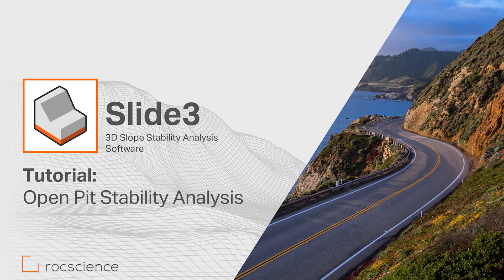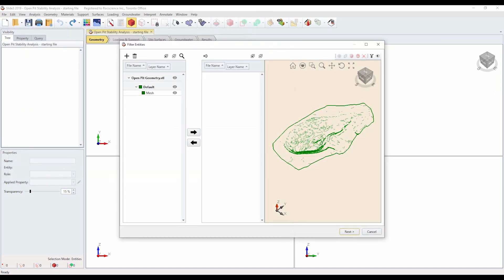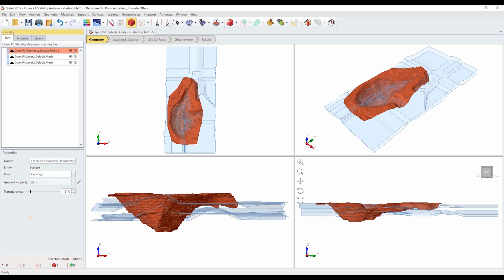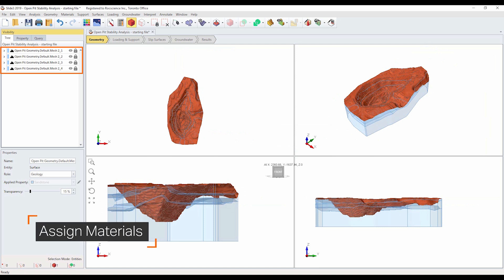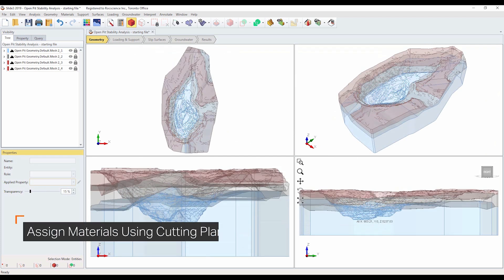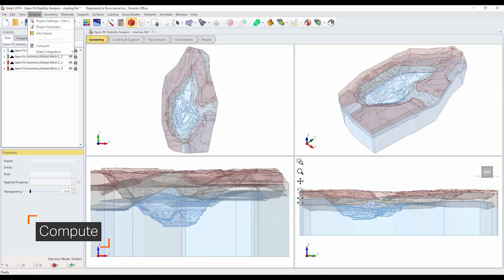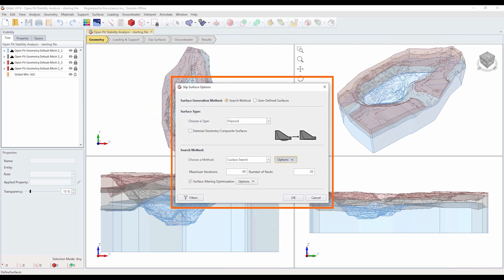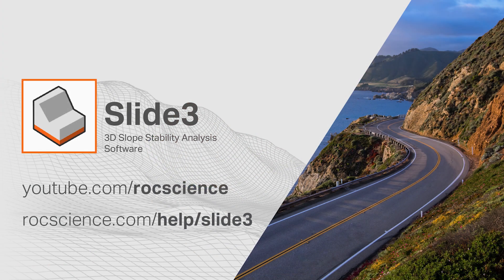Slide3 Tutorial: Open Pit Analysis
Get your hands on this and more Slide3 tutorials,